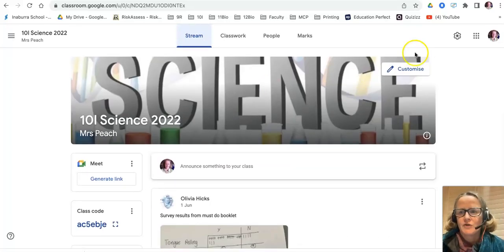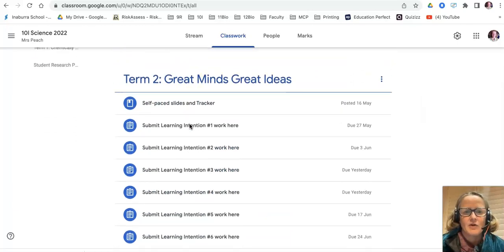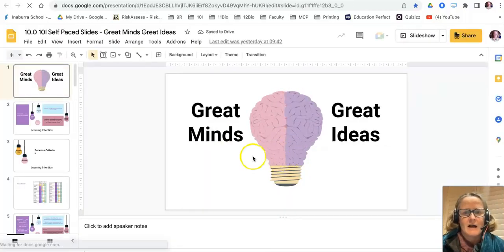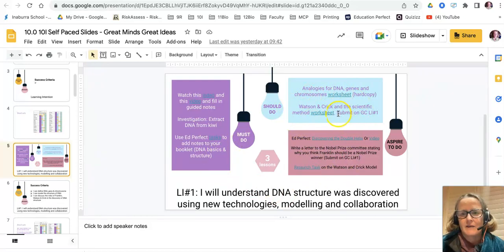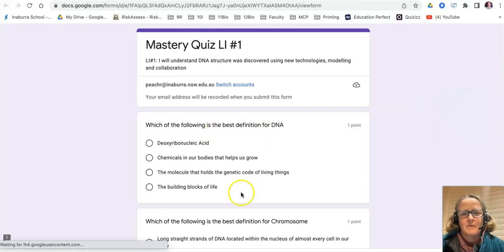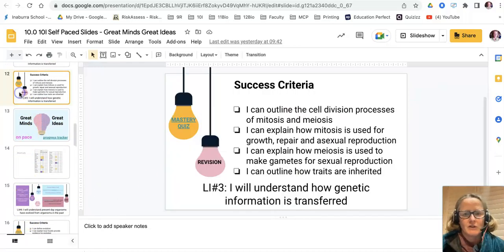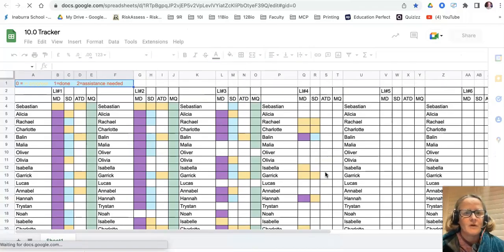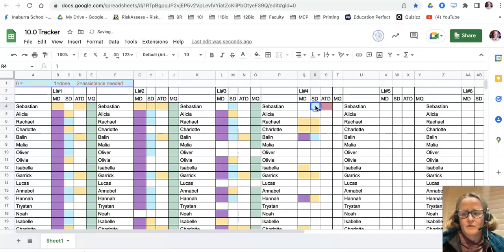Using Google Classroom as the LMS for Modern Classroom teaching